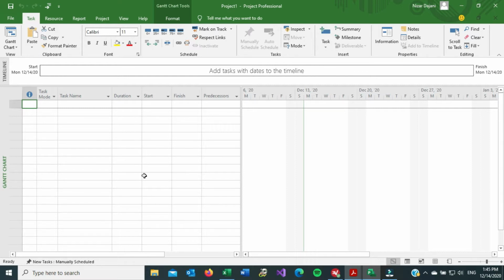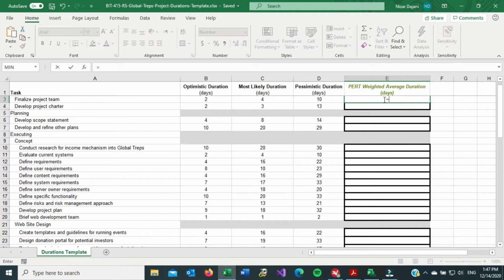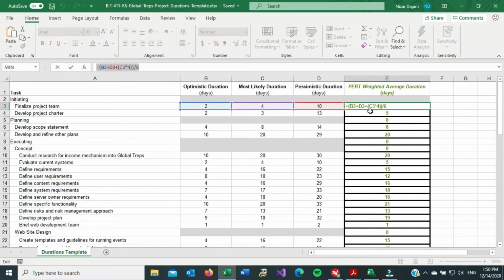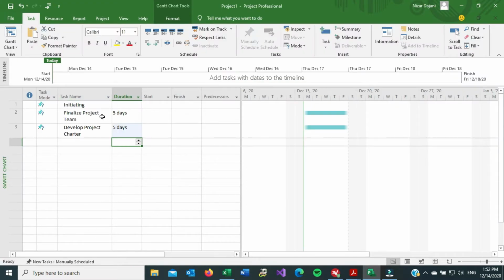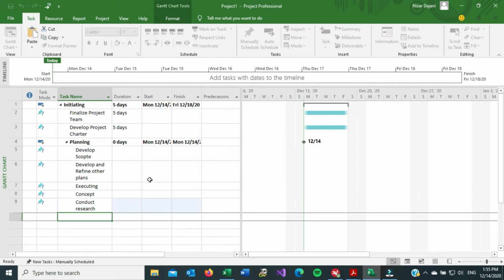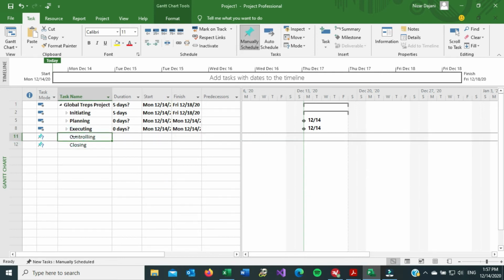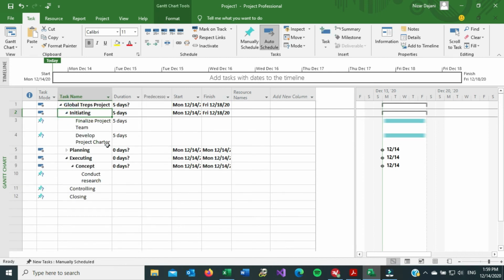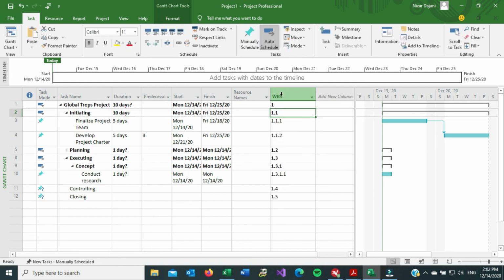GCU - BIT 415 - Week3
A video on how to do part of the week 3 assignment.